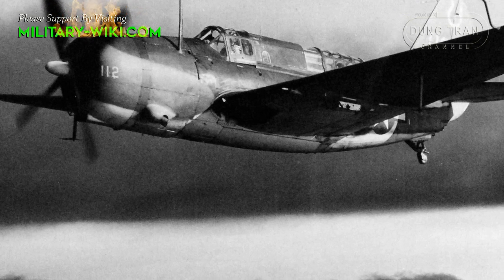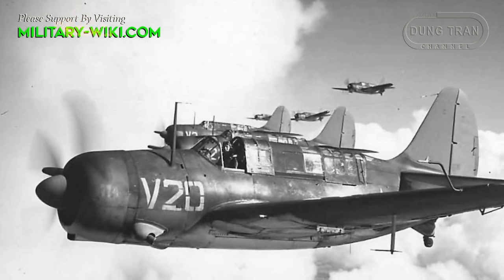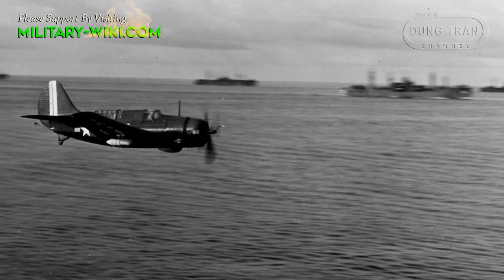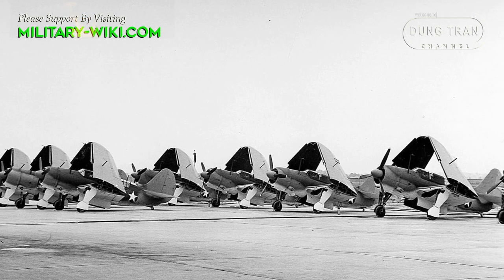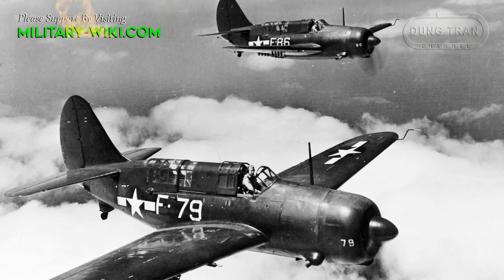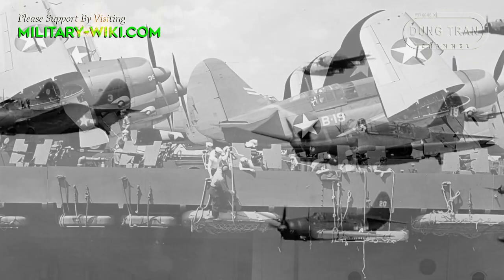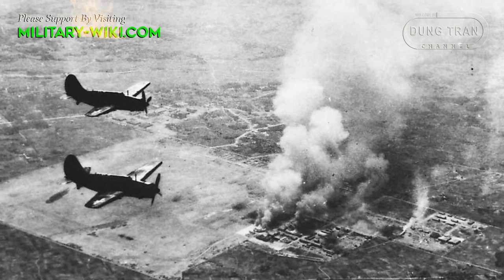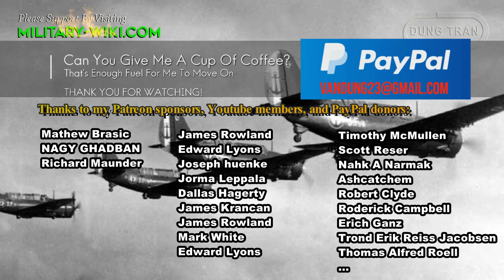SB2C Helldiver: The Big-Tailed Beast Of The Allies in WW 2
The Curtiss SB2C Helldiver was designed as a carrier-based bomber, in theaters in the Pacific, as an addition and replacement for the Douglas SBD Dauntless. But problems with its development delayed its introduction and saddled it with a bad reputation.

The Curtiss SB2C Helldiver was also nicknamed "Big-Tailed Beast". Compared to the Douglas SBD Dauntless it replaced, the Helldiver was a much larger aircraft that can operate from the latest carriers and carry a considerable array of armament.